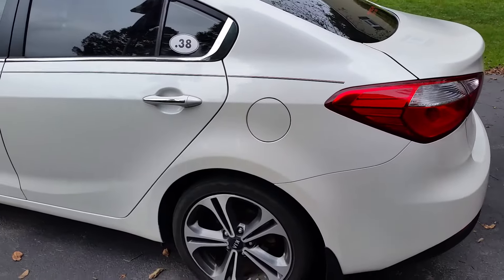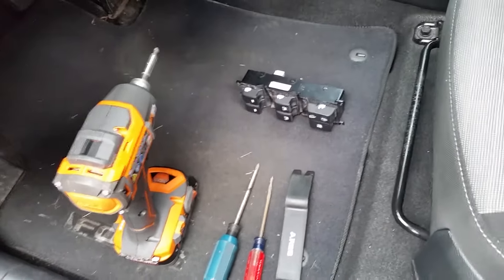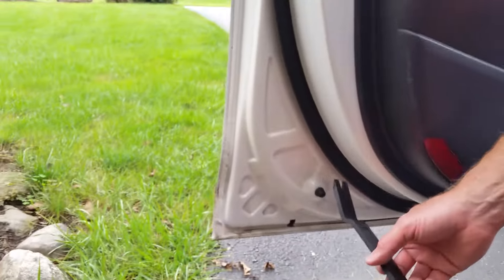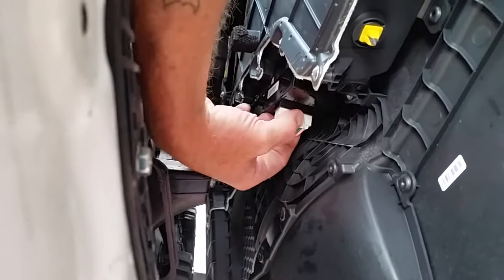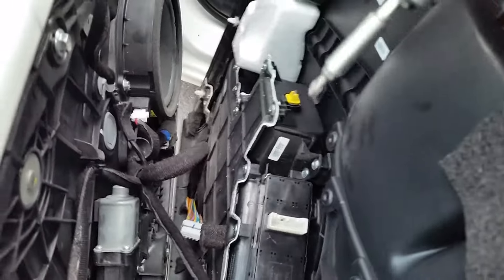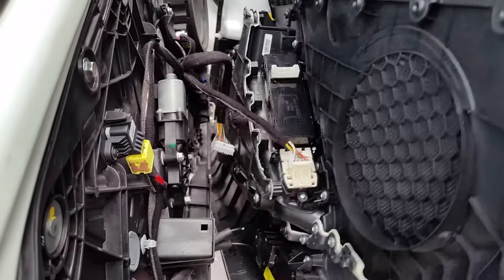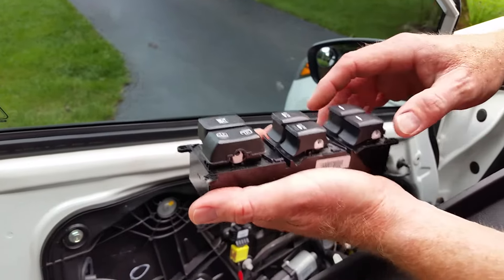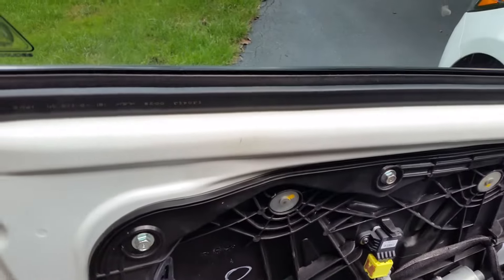KIA FORTE Door Panel Removal Access 2014 & Up Window Switch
This video shows how to access the 2014 Kia Forte driver's door for repairs, via the door panel removal. Video applies to 2014 and up Fortes. This specific video is for power window master switch replacement but applies to much more.